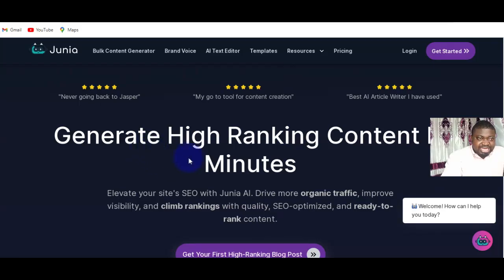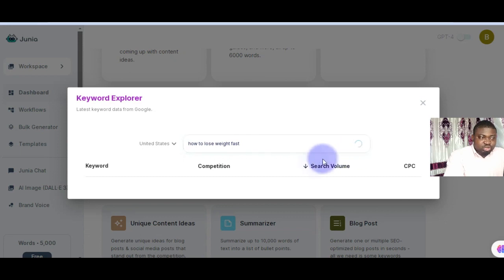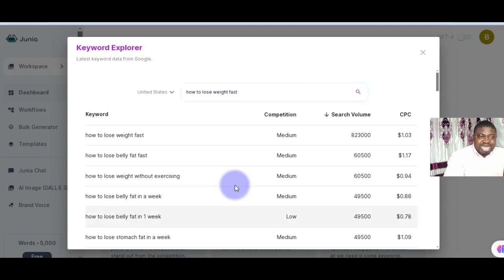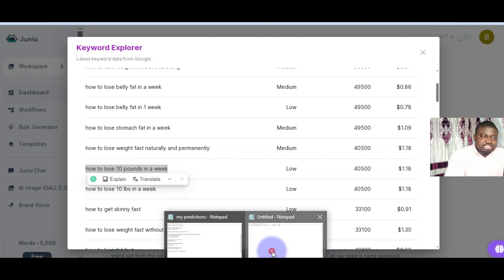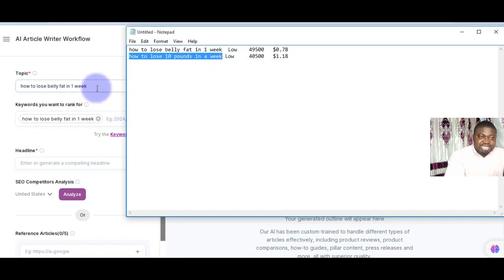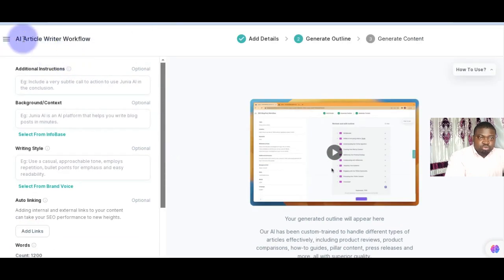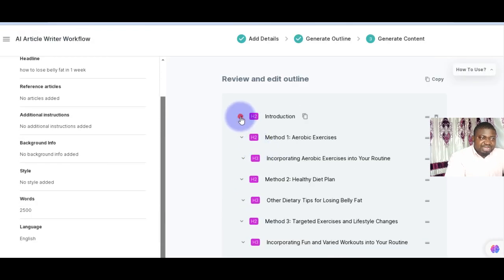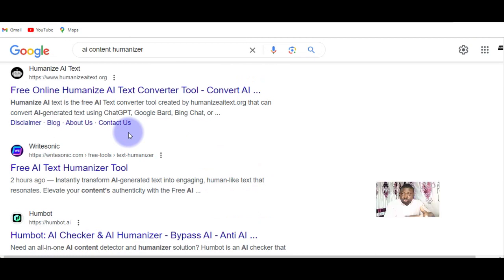How To Perform Keyword Research Like A Pro In Few Simple Steps With This Ai Tool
In this YouTube Video Tutorial I Showed You Exactly How To Perform Keyword Research Like A Pro In Few Simple Steps With One Ai Tool. This Keyword Research Strategy Is Simple And Effective For Rankings By Using The Right Keywords Based On Research Technique Strategy That Supercharge Your Rankings.

You will Uncover These Few Things In This Keyword Research Strategy:
-Simple To Use AI Tools That Will Help You Find Great Keywords
-How To Use The Keyword AI Tool Effectively For Better Results
-Other Hidden AI Features To Take Advantage
-Other Tips

Start Using This Keyword Research Strategy And Find Golden Keywords For Higher Ranking As Explained In This Video Tutorial.